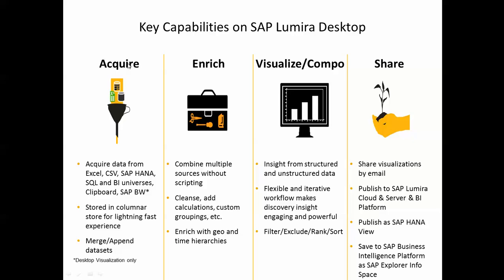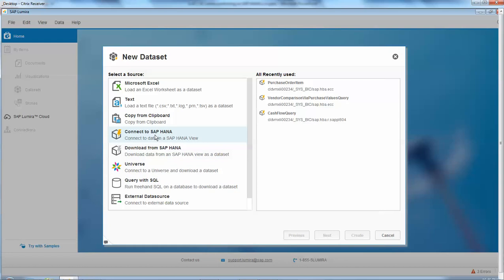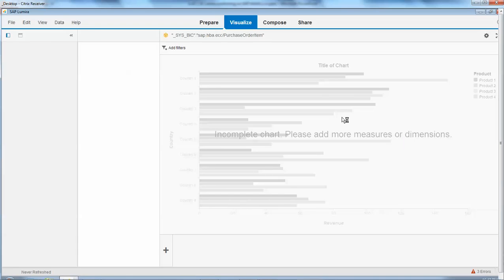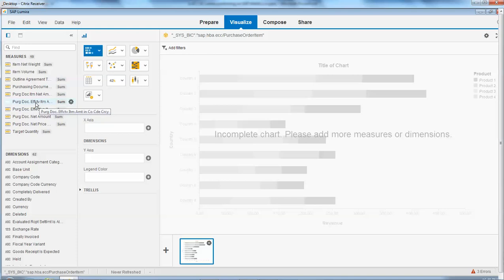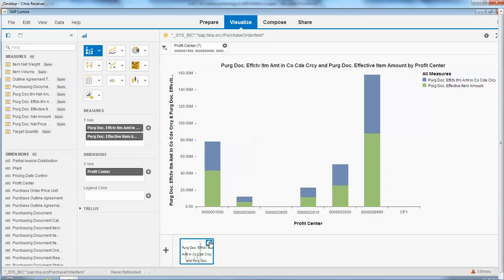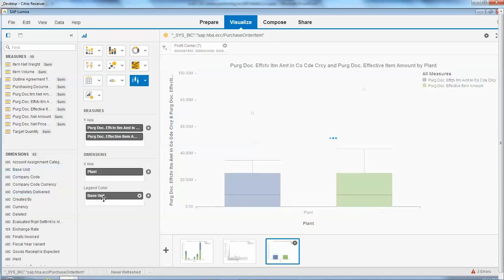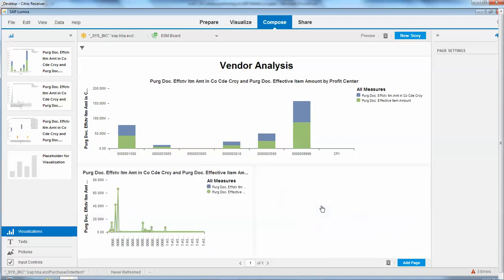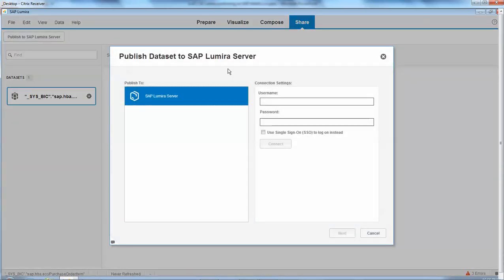SAP Lumira 1 18 on HANA Live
SAP Lumira 1.18 quick demo connecting to SAP HANA Live